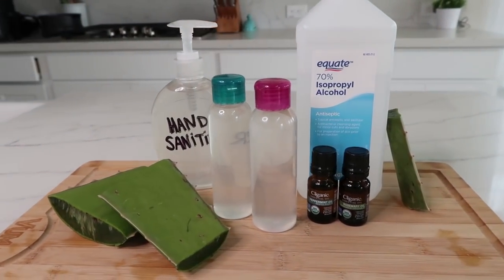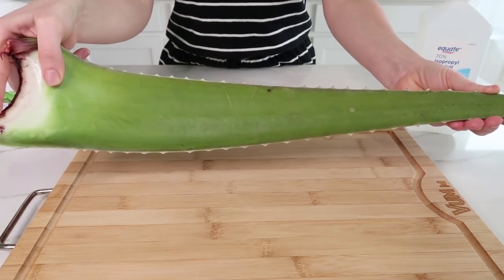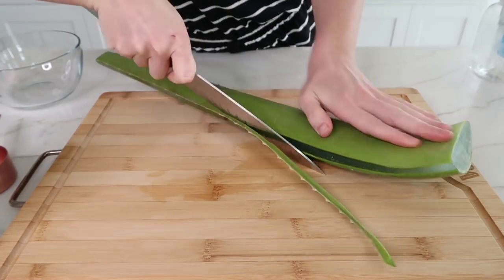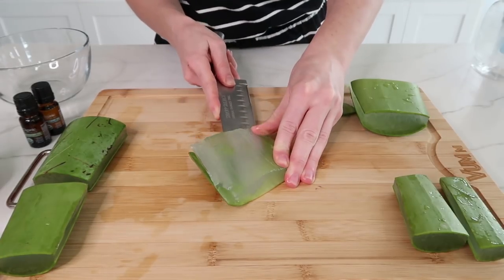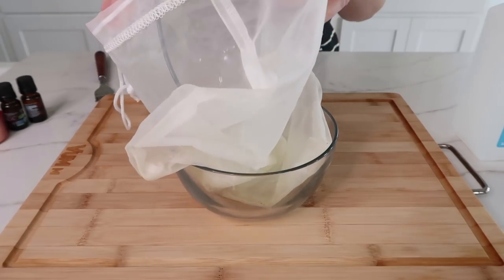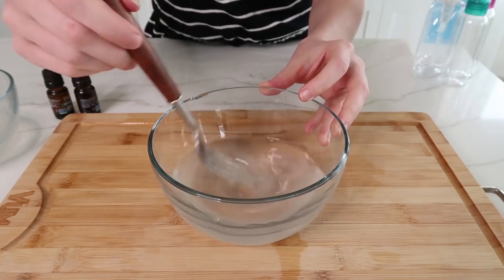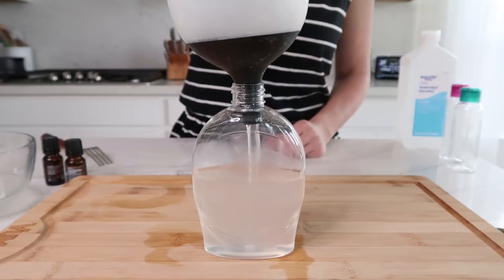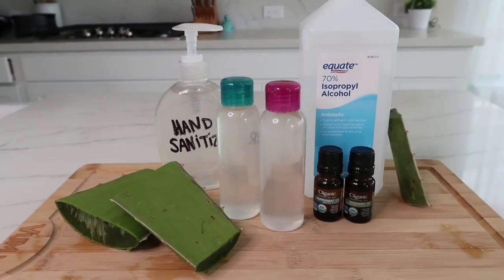HOW TO MAKE HAND SANITIZER + How to Make ALOE VERA GEL from Scratch | DIY HAND SANITIZER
KAYLA’S MEAL PLANS & SUPPLEMENT PLANS:
★ 21-Day Body Reset Program (Meal Plans, Supplement Plan, Sugar Detox, etc.) (avg. weight loss is 4-7 lbs in the 1st week)

Hey Y’all!  In today’s video, I’m sharing how to make hand sanitizer at home plus how to make aloe vera gel from the aloe leaf.  It's so much cheaper to make hand sanitizer and aloe vera gel from home!  I hope you enjoy this DIY Hand Sanitizer video.

★ THINGS SHOWN OR MENTIONED IN THIS VIDEO:

PRODUCTS MENTIONED:

Peppermint Essential Oil
Rosemary Essential Oil

**I highly recommend getting the thyroid and cortisol tests to test for hypothyroidism, Hashimoto’s, and Adrenal Fatigue.